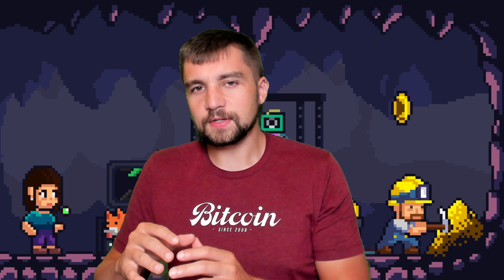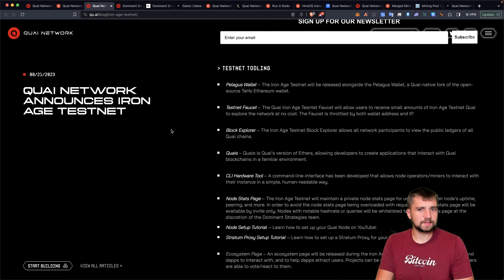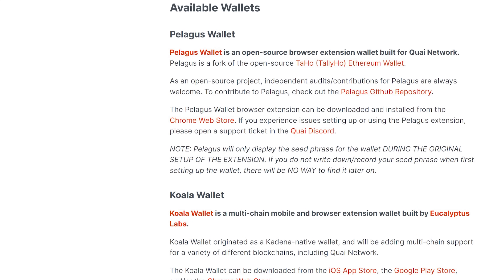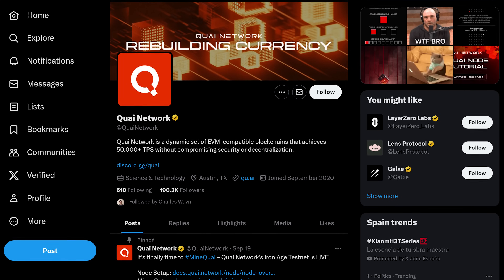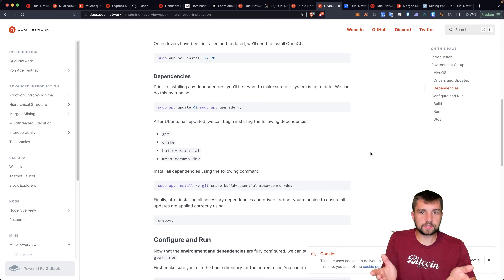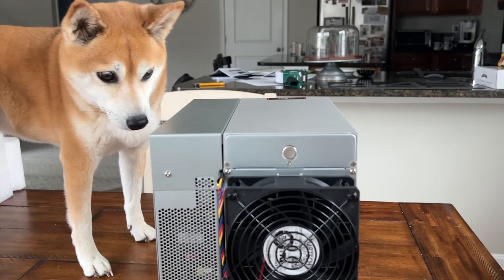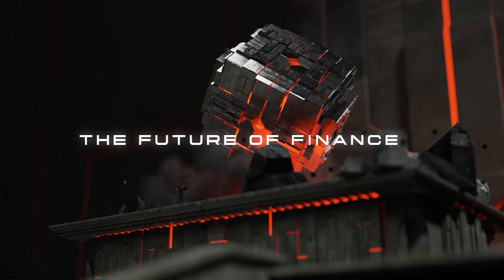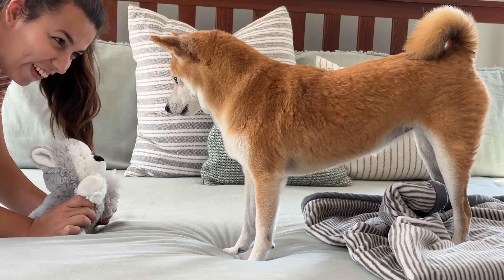Brand New GPU Mineable Coin! Quai Network!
There's a brand new mineable cryptocurrency, it's Quai Network, as Quai just launched their incentivized testnet rewarding GPU miners who mine on the Quai Network, but what is Quai Network supposed to solve other than being interesting because graphics cards can mine it? Lets review!

⏰ Timestamps ⏰
00:00 Quai, A new Mineable Cryptocurrency
00:35 Quai can do more than 50,000 TPS (Transactions Per Second)
01:07 Quai began the Iron Age testnet
02:56 Quai Block Explorer and Faucet
03:40 Team and They are hiring!
04:12 Quai is rewarding Tesnet Users
05:42 Run a Node with Quai
05:57 How can you mine Quai?
07:10 Testnet will provide a lot of opportunities
08:20 Quai will be Merged mined
09:40 Could Quai be merged mining with Ravencoin?
10:23 A new GPU mineable coin in 2023!

Thanks to Quai Network for making this video possible.